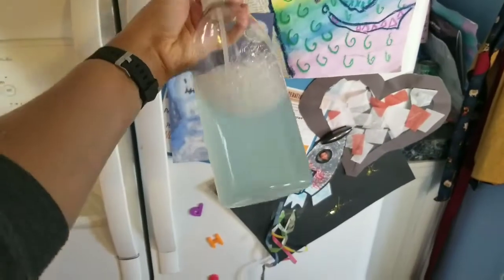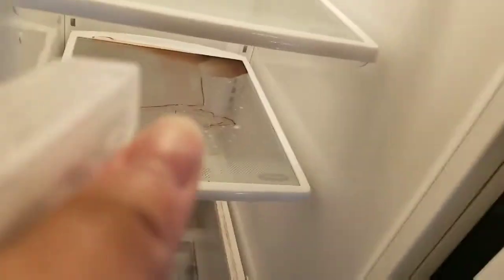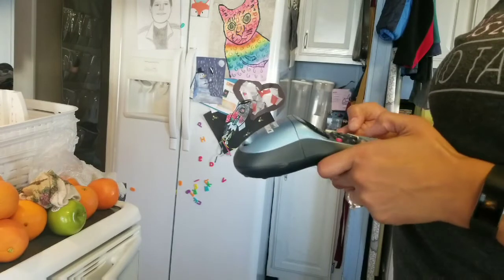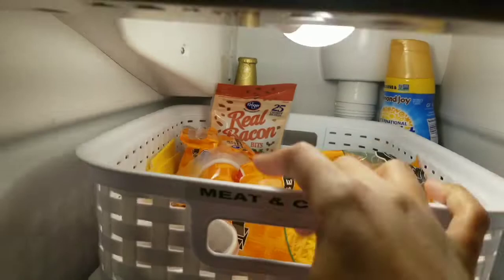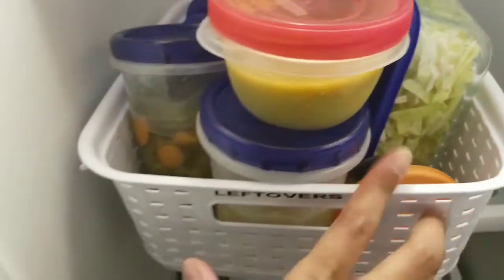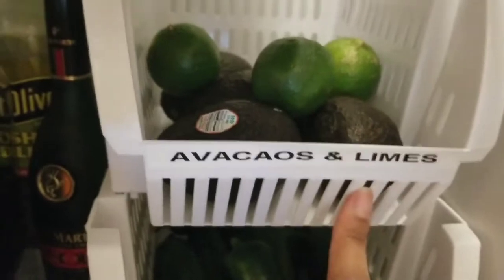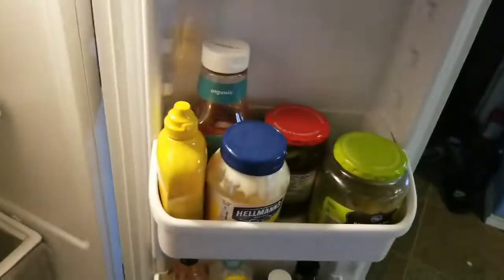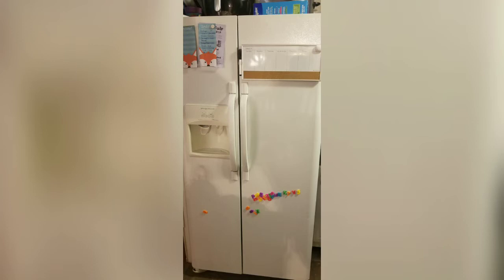CLEANING & ORGANIZING MY REFRIGERATOR | MESSY REFRIGERATOR | CLEAN WITH ME: FRIDGE | 2019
Hey there! Today, I am cleaning and organizing my messy refrigerator, so that we can work on wasting less food. I use my Dymo Labelmaker to make labels for the containers that I bought at Biglots, to organize my refrigerator.

My name is Camerie and I am a busy mom of four (4) fun and silly kids! My kids are Christian (14), Jonathan (12), Evelyn (6) and Damian (6)! Everyday is a new adventure! I like to show real life, the beautiful, the ugly, the clean and the dirty!

To see more of my videos:
🤩Hauls/Shop with Me-

🤔Reviews-

🤗DIY-

😋Cleaning Motivation-

🌷Spring Cleaning Series-

😆Room Renovations-

😍Amazon Products:

•Spa/Hotel Shower Curtain

•White Bath Rugs

•Shower 3-chamber Soap Dispenser

•Soap Dispenser:

•My Mop:

•Kitchen Countertop Bluetooth Speaker

•My Keurig:

•Kitchen Garbage Can

•Hanging Hamper (Over the door hook):

•Wonder Hangers "As Seen on Tv" (Closet Organizers):

•Waterbeads "Orbeez":